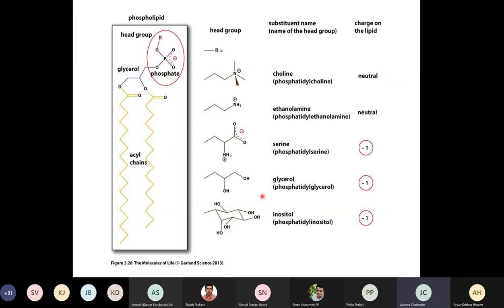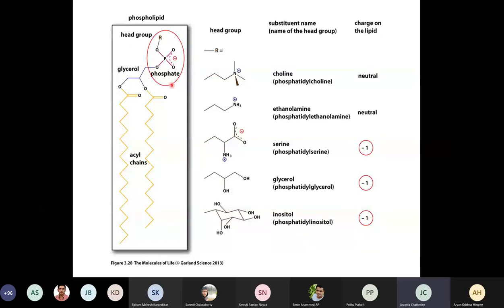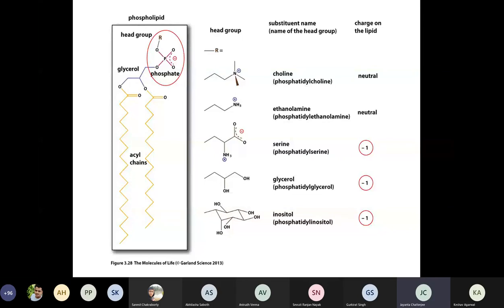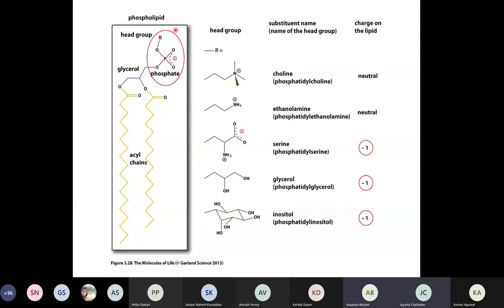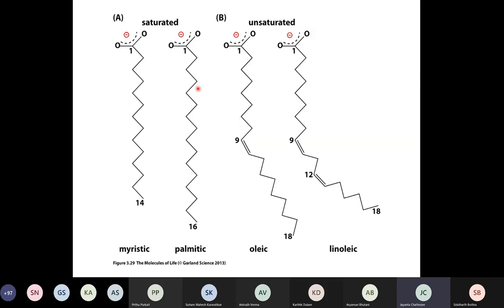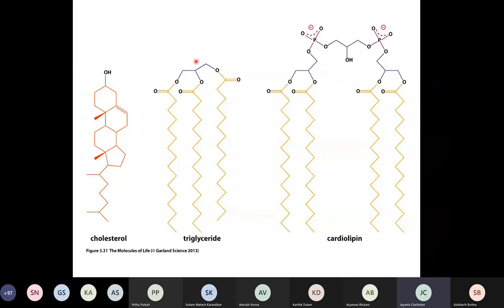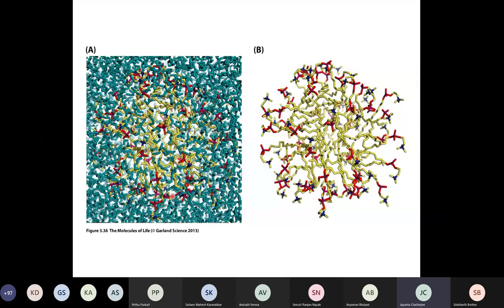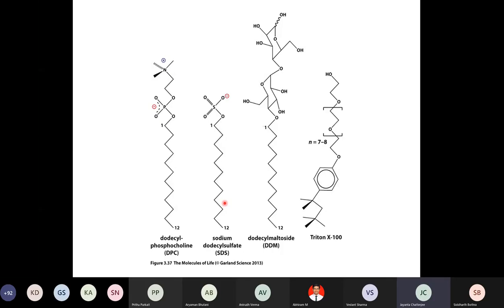Ub101 Lecture4 25112020 6